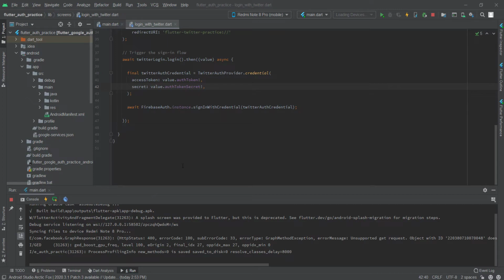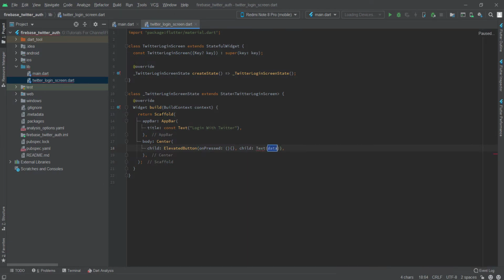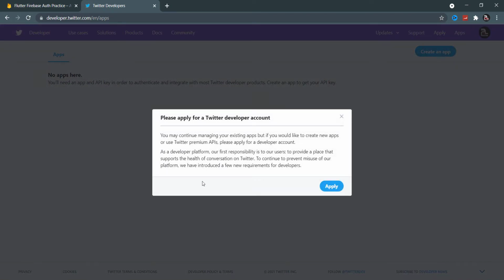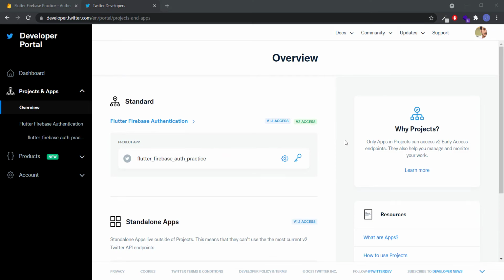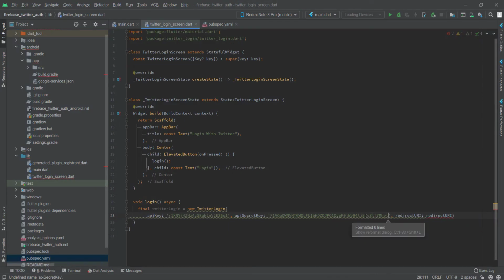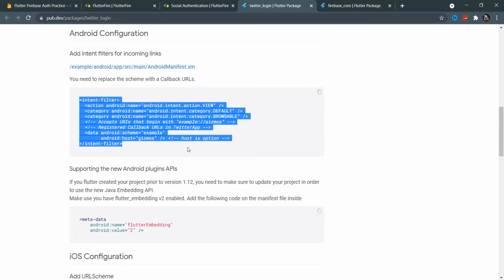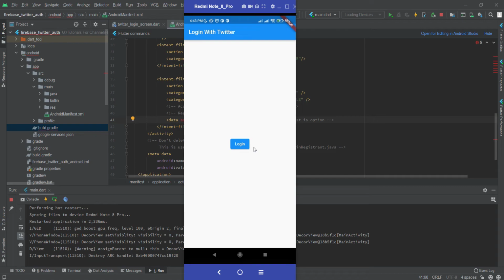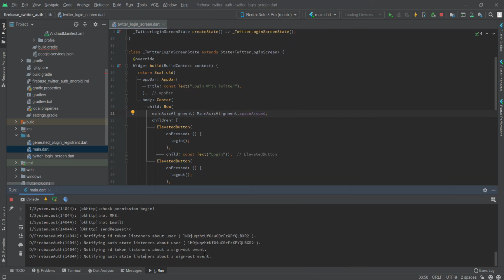Flutter - Twitter Authentication with Firebase | Tutorial | Firebase Auth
In this Flutter - Twitter Authentication with Firebase tutorial, I will show you how to create an app on Firebase and connect it with your Flutter application and you will learn how to integrate the most popular Login with Twitter for your Flutter app. After watching this tutorial you would be able to authenticate the users via twitter authentication.